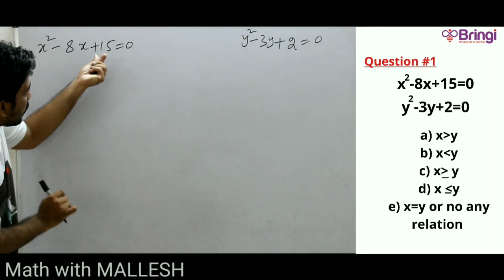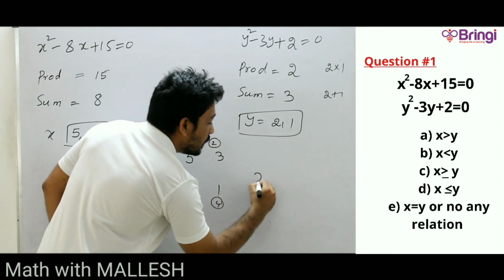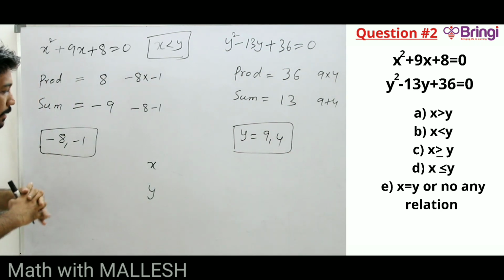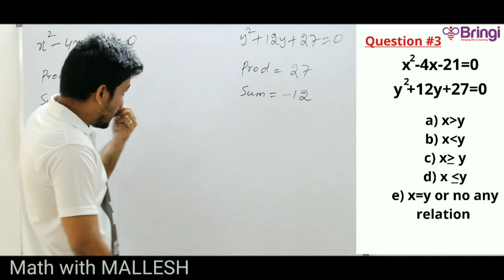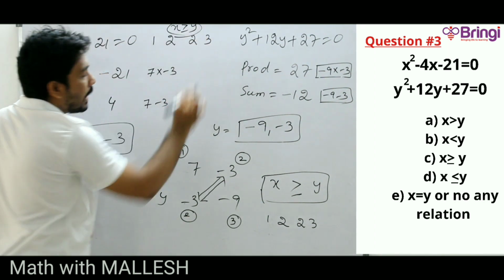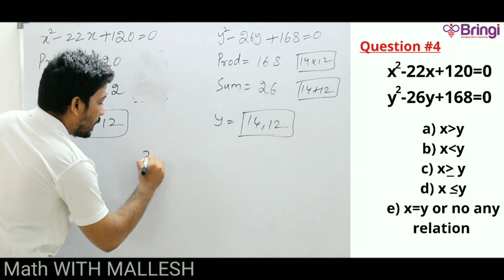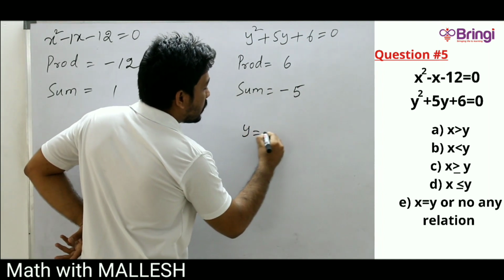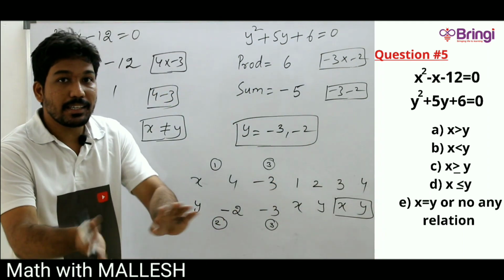(Set-1) | 5 Quadratic Equations for Prelims Bank Po Shortcuts | IBPS/RRB/SBI And Clerk 2020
Set-1 |Quadratic Equations for Bank Po Shortcuts | IBPS/RRB/SBI And Clerk 2020 || Math with MALLESH